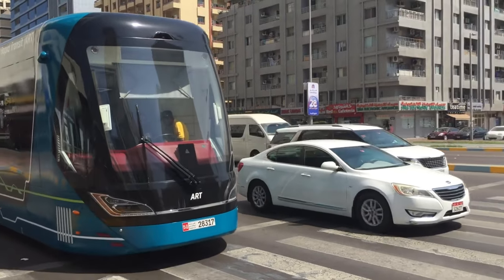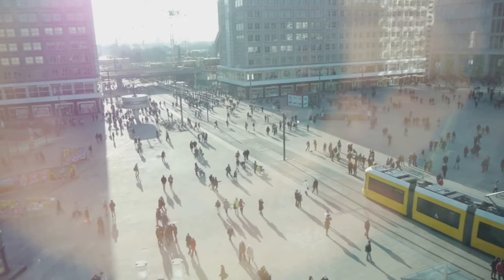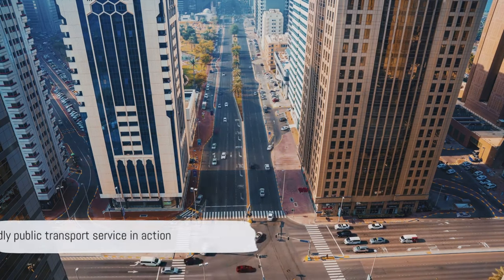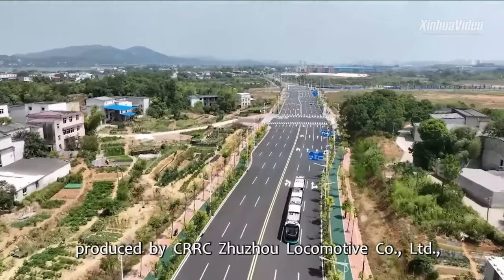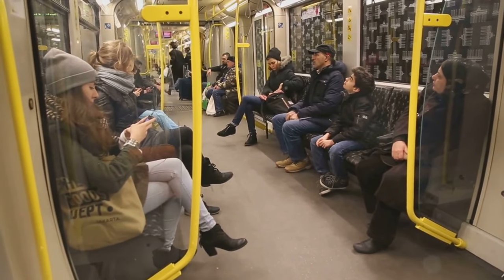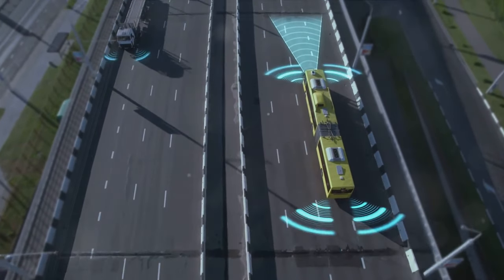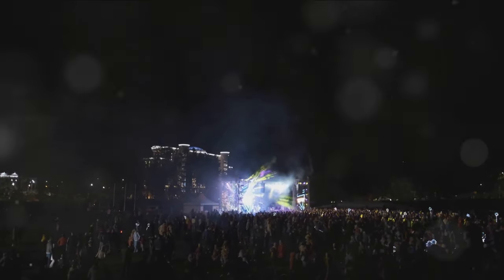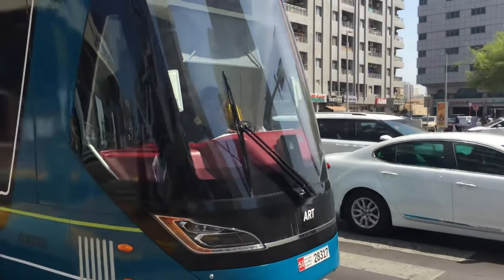Unveiling the Future: ART Service Revolutionizes Abu Dhabi's Public Transport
Automated Rapid Transit Service In AbuDhabi | KhaleejJournal

Transcript:

UAE has recently launched a state-of-the-art Automated Rapid Transit(ART) service in Abu Dhabi. ART service, the rail-less vehicle usually described as a combination of a bus and a tram, bears the Integrated Transport Centre (ITC) markings of the Department of Municipalities and Transport (DMT). It was first introduced on Yas Island and Saadiyat Island and has now started serving the mainland. In what is expected to be the new phase of Abu Dhabi’s futuristic smart mobility project, the ARTs are operating between Reem Mall and Marina Mall via Zayed the First Street, fondly known as Electra Street. Currently, the eco-friendly, emission-free service ply in the city on Friday, Saturday and Sunday.
In a recent move UAE has launched electric Tram that are 3 coach EVs for the streets of Abu Dhabi. The unique feature about these trams is that they run on a rail less track appearing to be an extended bus but in actuality is an electric tram. This cutting-edge service comprising of a three-carriage, air-conditioned electric vehicle now makes designated stops on popular routes and chimes as the driver waits for passengers to hop on for a ride.
The three carriage electric vehicles, have the capacity to comfortably transport up to 200 passengers. The seating arrangements are similar to what has been seen in Dubai Metro, with plush seats, straps for standing passengers, panoramic windows, and digital notification of stops. It seamlessly shifts lanes, just like a regular public transport bus.
In some places, there are dedicated slots for ARTs to stop; in others, it halts at the regular public bus stations. The stops have been marked with stickers on the pavement.
The improved rapid transport system operating without a mass transport train system or rails is a great addition to easing urban travel. It comes just ahead of a busy season when the Capital is set to host more than 150 events – the number which is going to get better with each passing month.
The ART service enhances urban mobility while offering the convenience of real-time tracking through Google Maps and Darbi app. QR codes on ART vehicles and select bus stops further facilitate access to detailed information, including service schedules and new destinations.